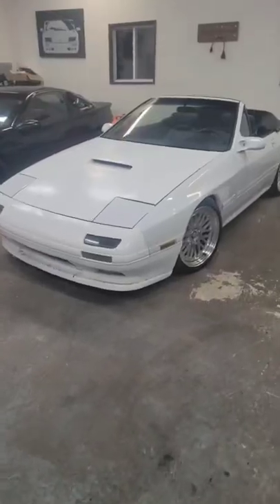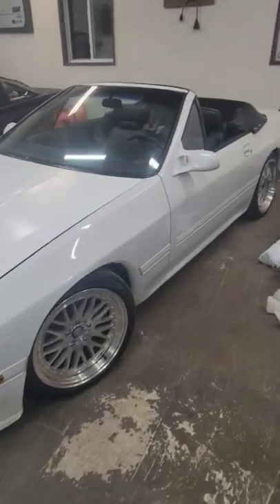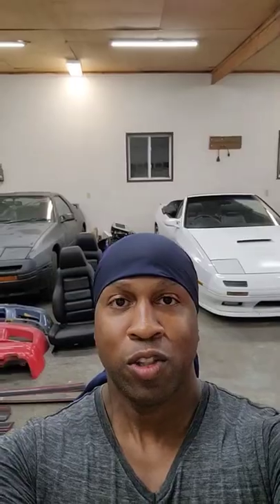1 of 3 Rx7s Need to get Done for 7s Day.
Mazda Rotary 7s Day is quickly approaching. Crunch time to get The FD RX-7, Rx7 turbo II or FC Convertible Rx7 done so I can attend this year's event. Time is ticking. rx7 mazdarotary mazdarx7 13b 7sday fdrx7 rx7fd3s rx7fc rotarylife mazda.